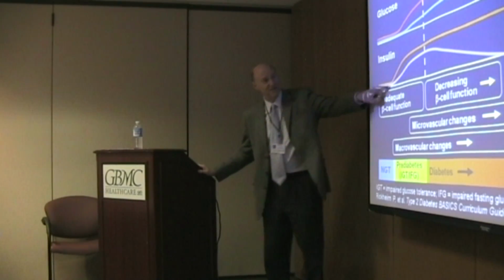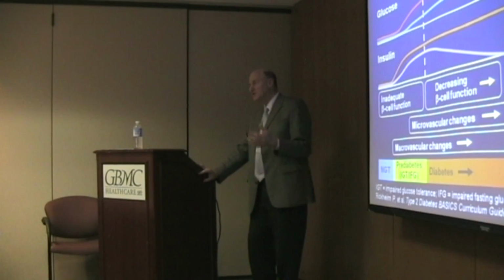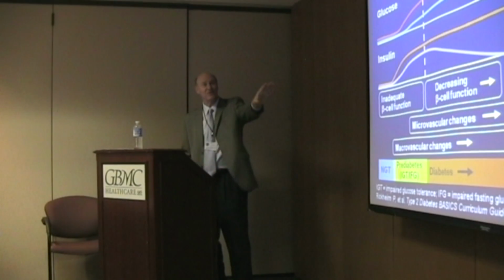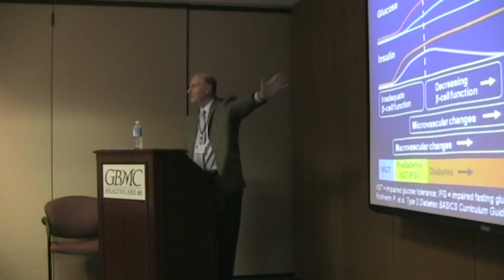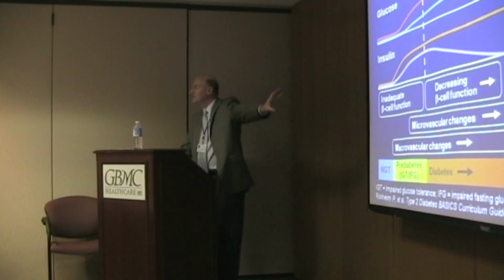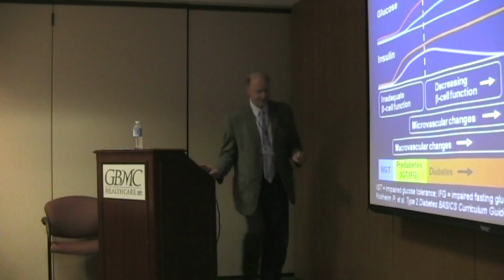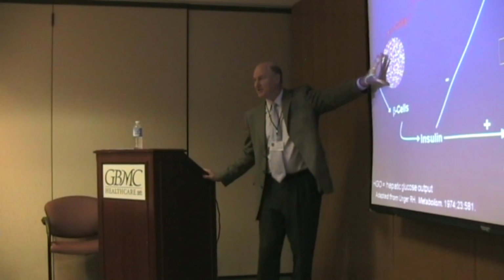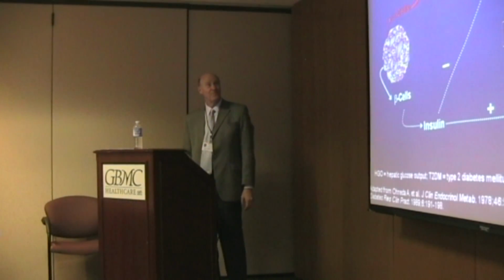April 2012 (2/6)